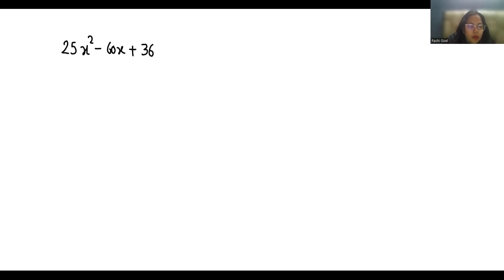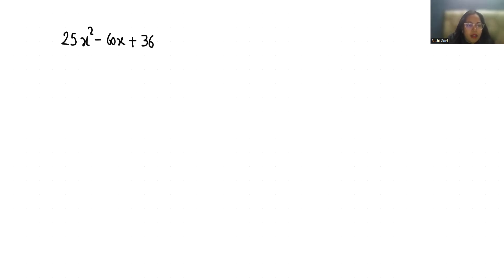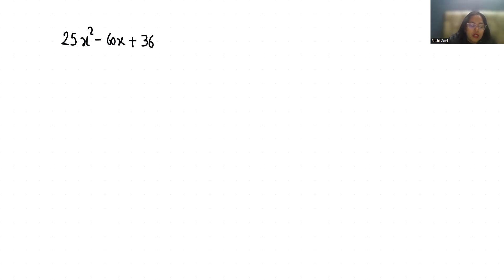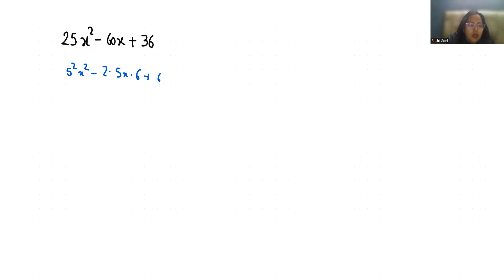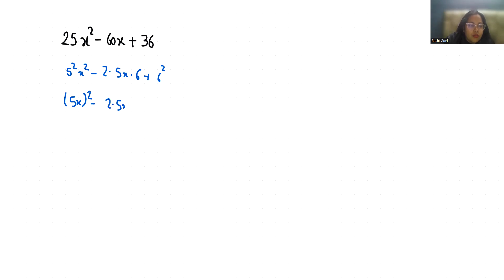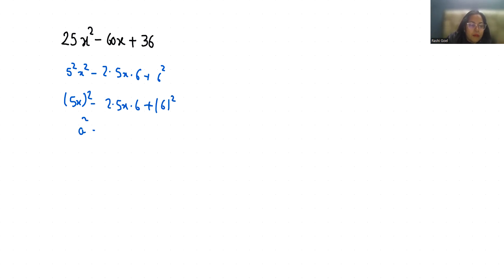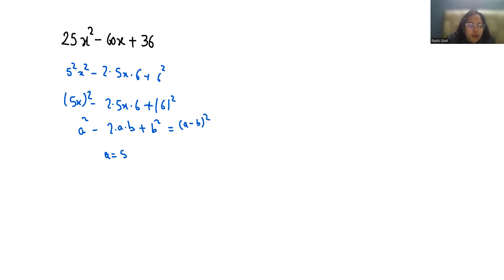25x^2-60x+36 | Quadratic Expression Solution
25x^2-60x+36=0,
25x^2-60x+36,
25x2-60x+36,
25xsquare-60x+36,
25x^ 2-60x+36,
25x^2-60x+36,
Factorize 25x^2-60x+36,
25x^2-60x+36 factor,
25x^2-60x+36 factorization,
25x^2-60x+36 quadratic,
25x^2-60x+36 simplification
25x^2-60x+36 square,
25x^2-60x+36 cube